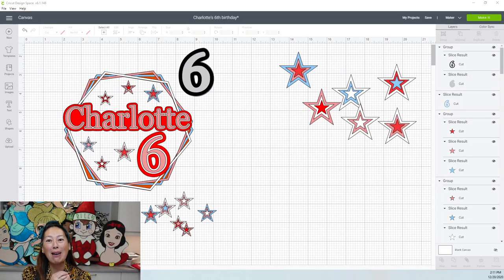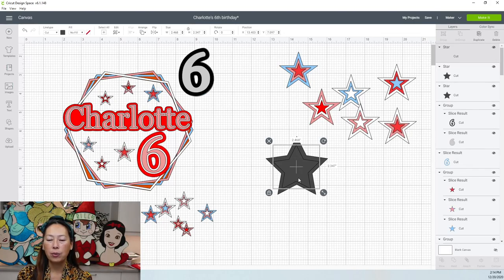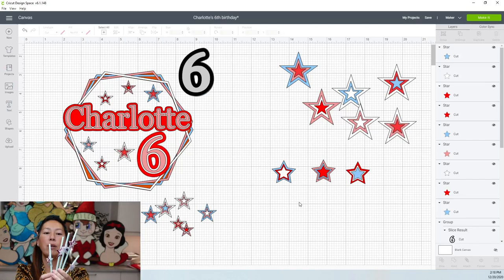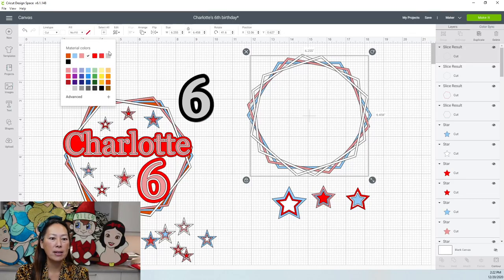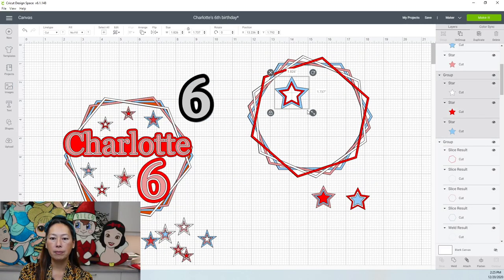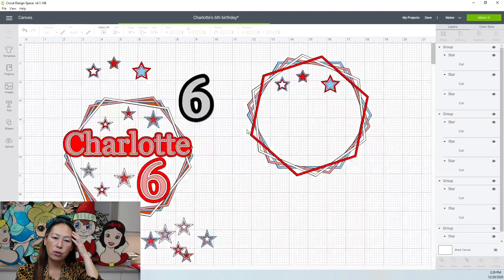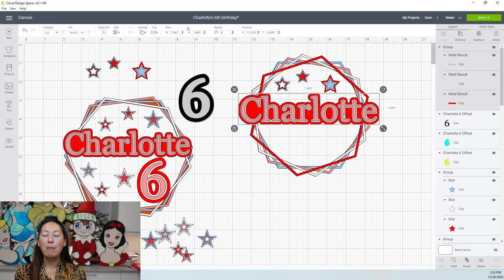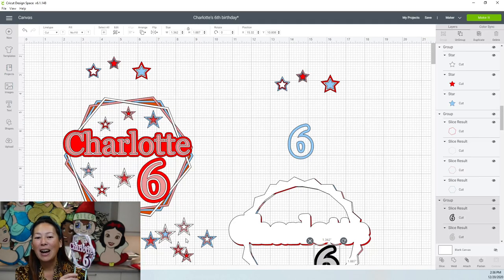DIY American Girl Doll Birthday Cake Topper - Cricut Design Space Tutorial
Hello and welcome to a new video from The Useless Crafter! This time I will show you how to create a fun, layered American Girl cake topper that will wow your guests.

Cricut Tips | Step-by-step Design Space Tutorials | Crafting Materials Expert | Full Demos To Assemble | American Girl Party | American Girl Birthday | American Girl Cake Topper